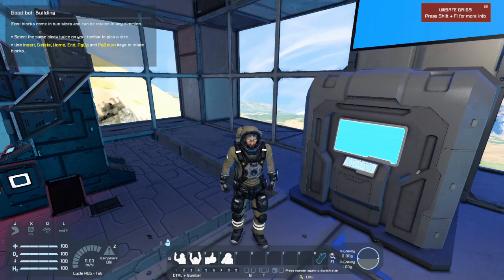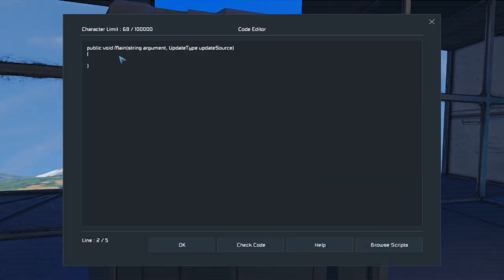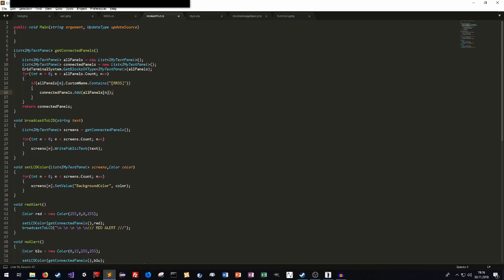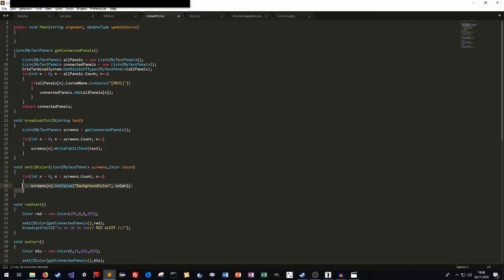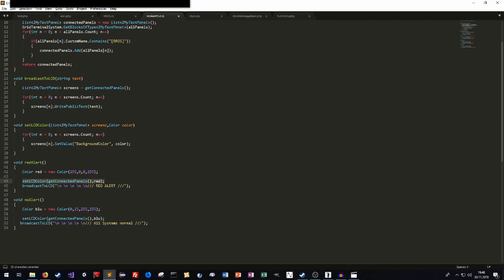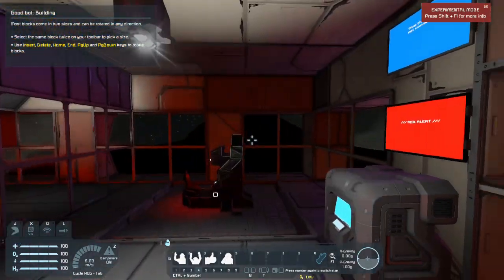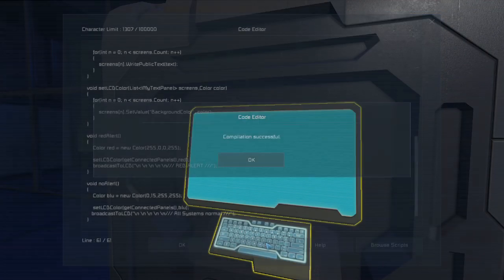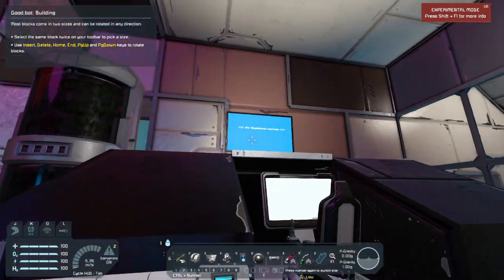Space Engineers: Red Alert System [Programmable Block Beginner Tutorial] 2018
This tutorial features the creation of a simple red alert system in Space Engineers.
Before watching this I strongly recommend to learn the basics of C# as it is implied you understand the syntax.
Please let me know if you got any suggestions or criticism.

Paths are censored due to privacy reasons